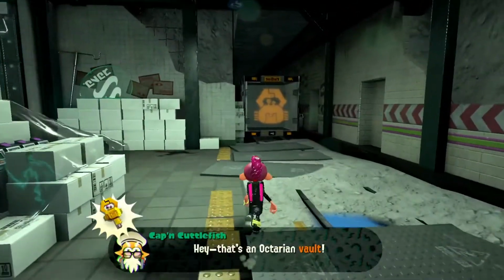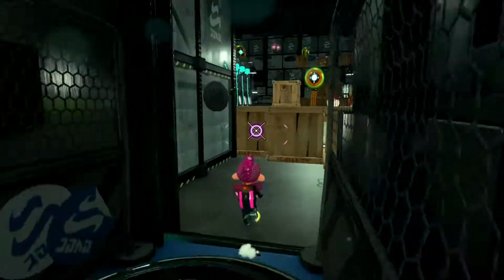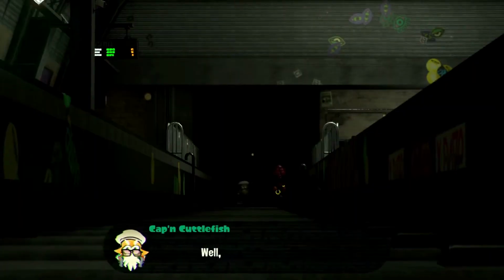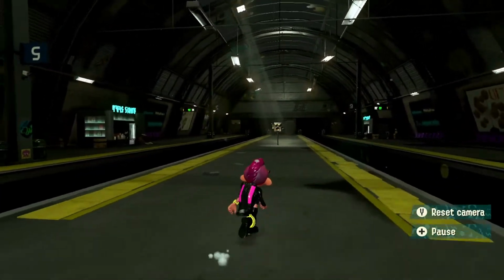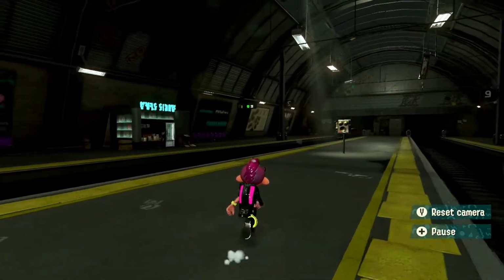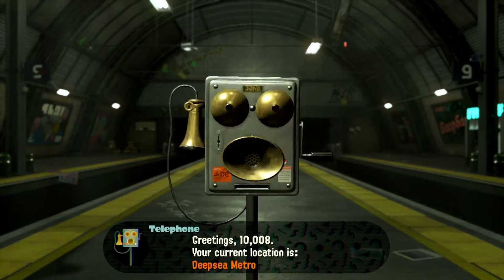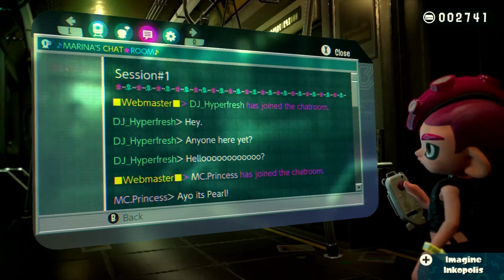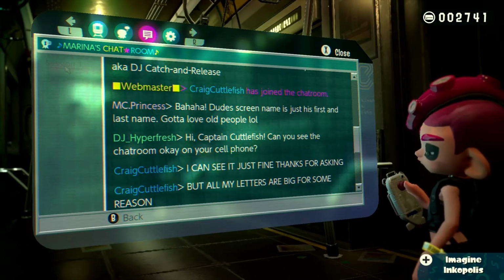Splatoon 2: Octo Expansion (Switch) | Mini Review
Hello and welcome to this mini review of the Octo Expansion DLC pack released for Splatoon 2 all the way back in 2018. I'm extremely late to the party on this, but I've recently played through the expansion for the first time ever after it was on sale and I was pleasantly surprised by what it offered. If you're looking for a more challenging, varied and in depth single player mode for Splatoon, then this is currently the absolute best place to find that. If you've had the Octo Expansion on your Switch's wish list for ages like I did, I would recommend taking the plunge and checking this out because it's definitely worth it!

Also, I believe this is the first video I've ever done that covers a DLC pack, so that's got to mean something right!?